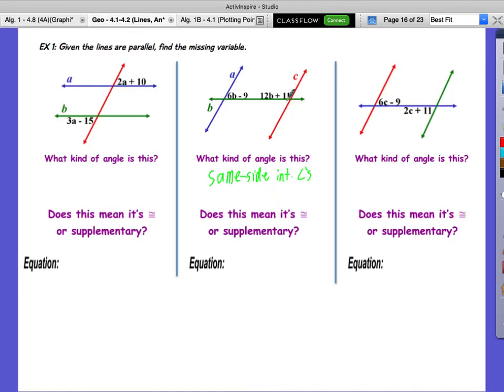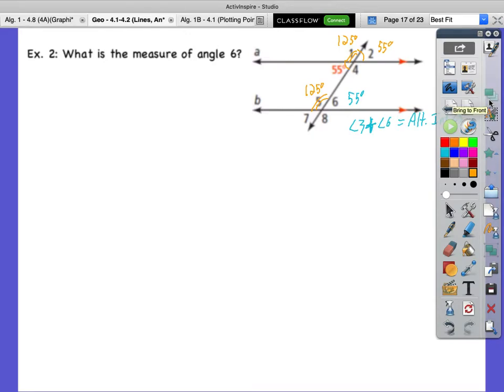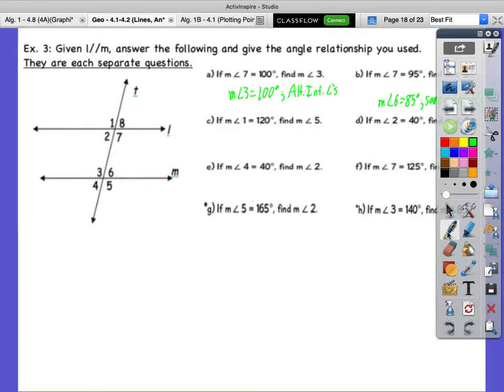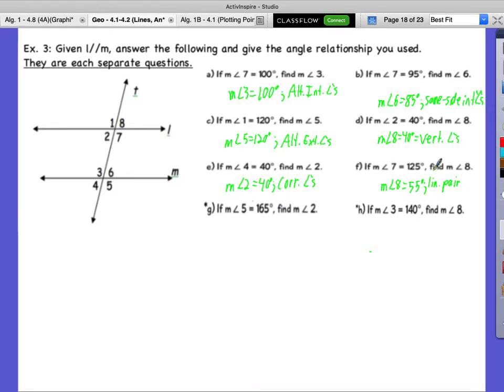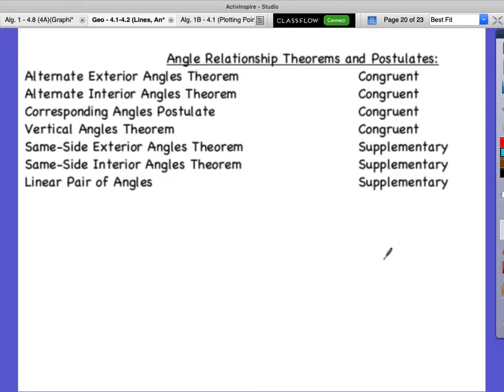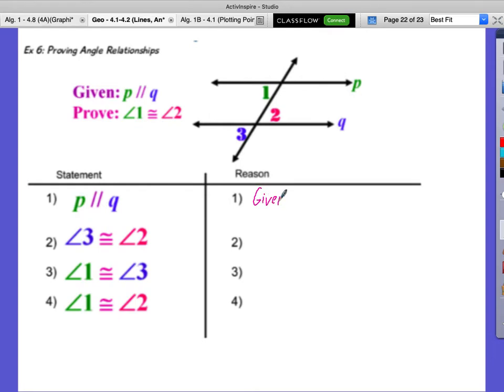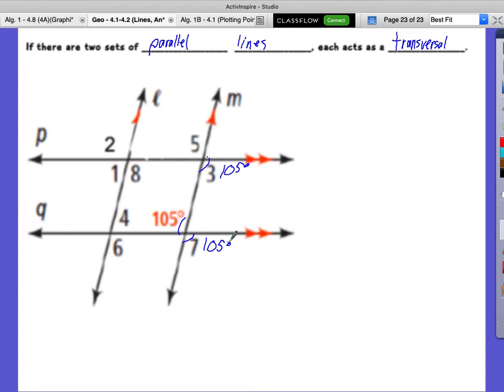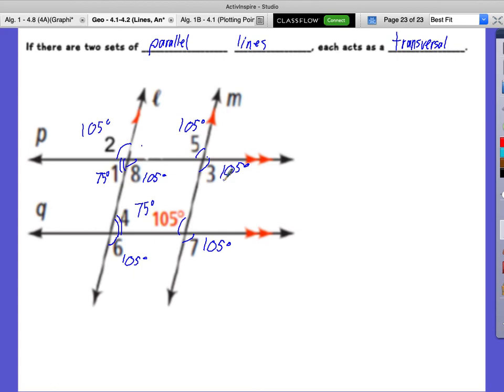Honors Geo - 4.1-2 Day 2 Video